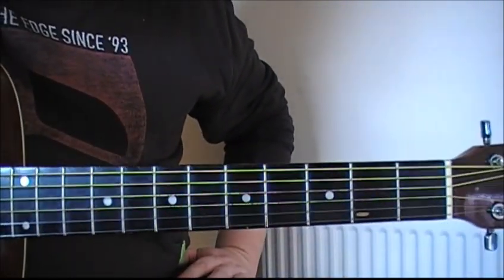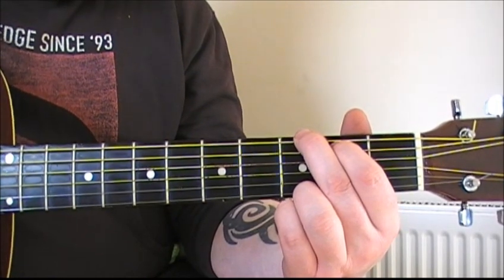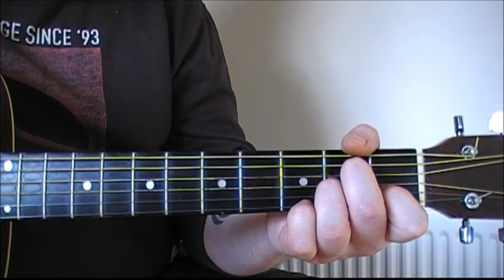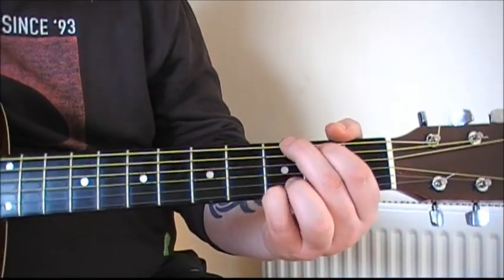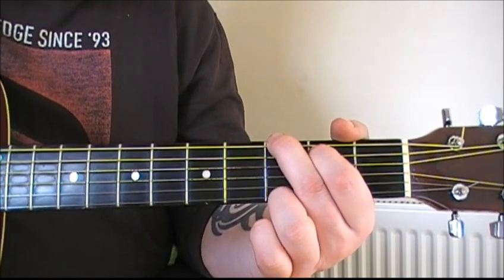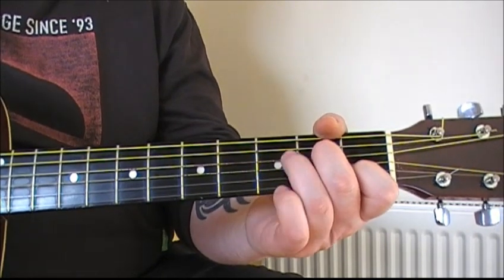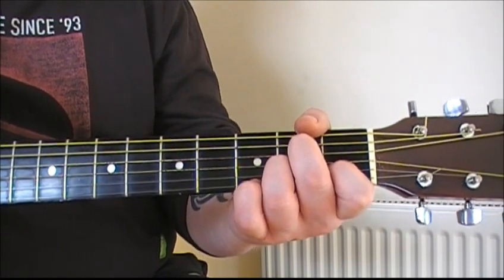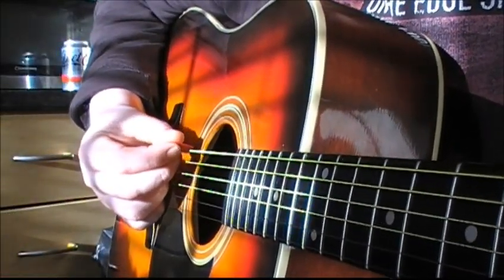the waterboys-fishermans blues guitar lesson